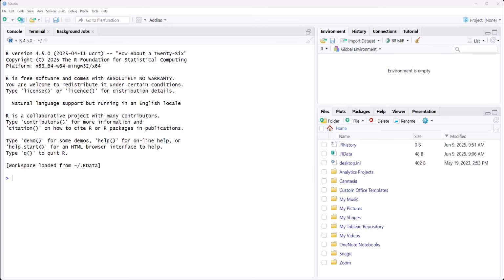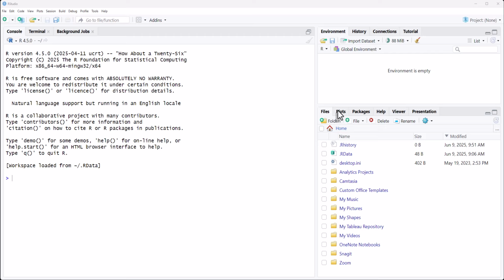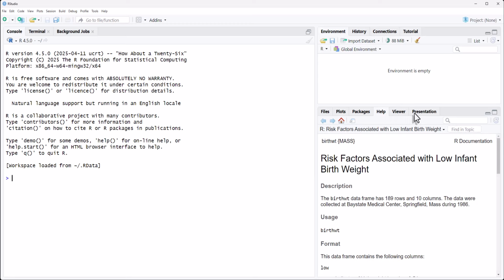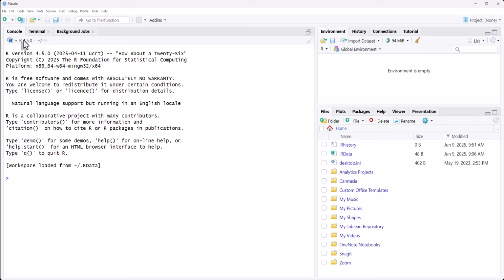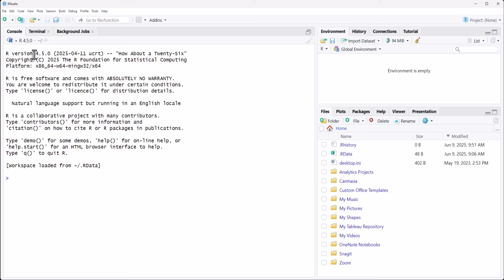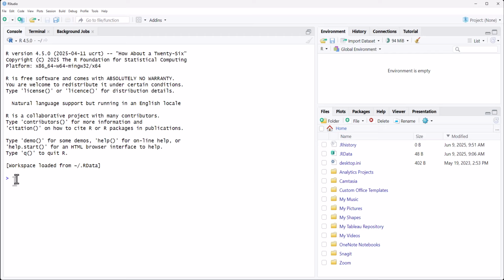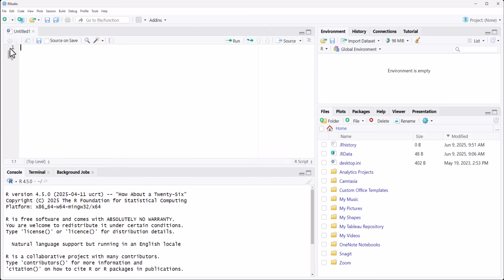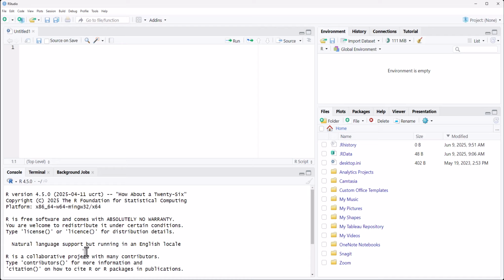How2R - RStudio Orientation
A brief introduction to the RStudio interactive development environment (IDE).